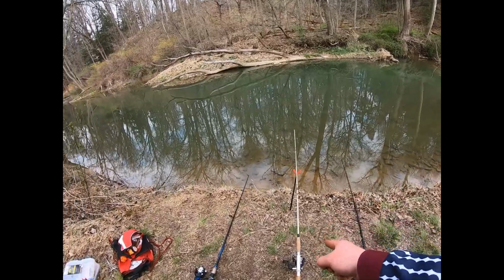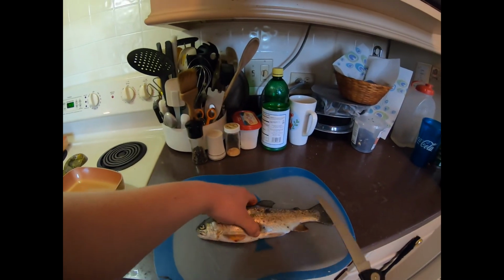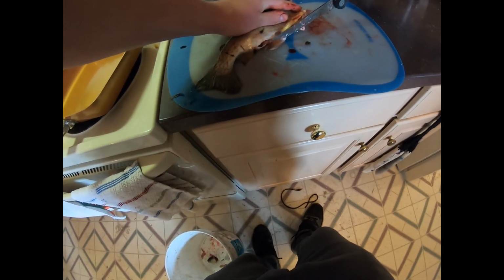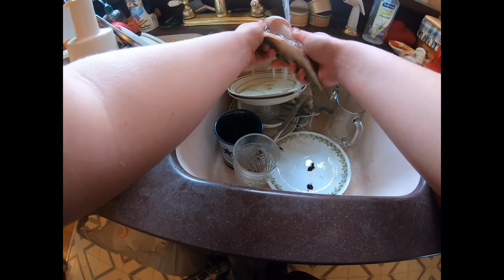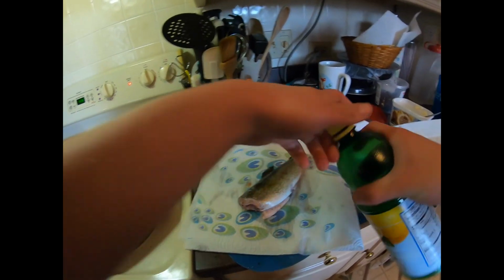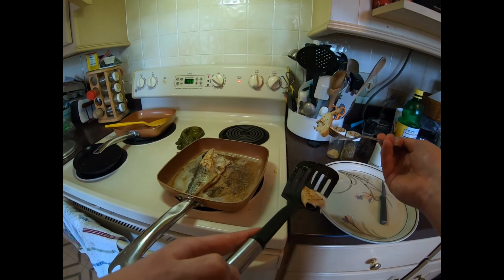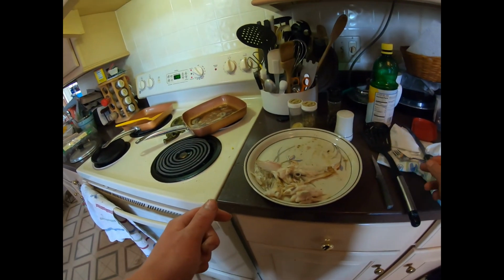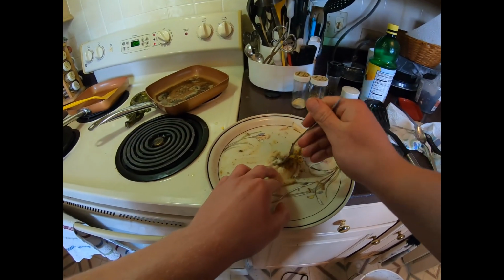Stocker Rainbow Trout Catch and Cook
Happy Easter to everyone! Hope you all are having an amazing day. I did manage to get 3 more bites when i was fishing but ended up scraping the clips because i thought the video was to long and also didn't want to embarrass myself. I hope you enjoy the video.